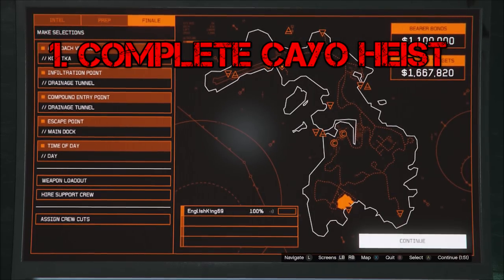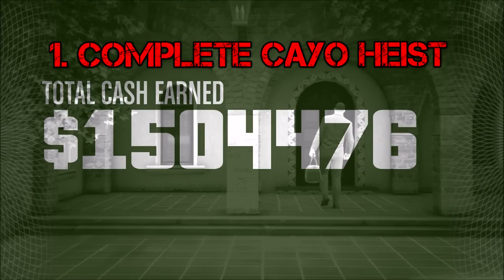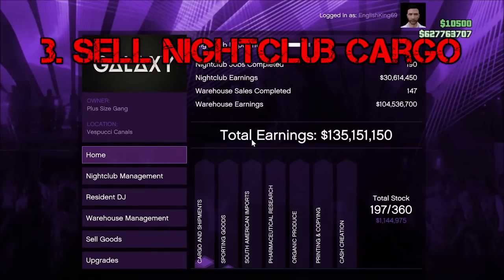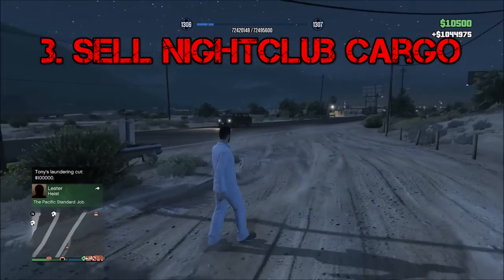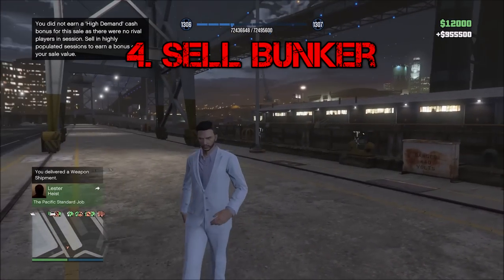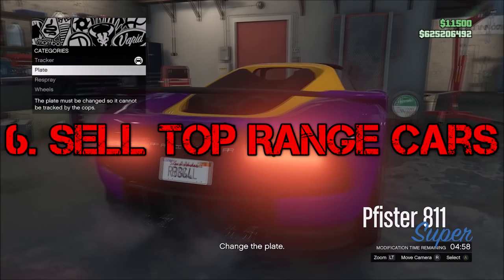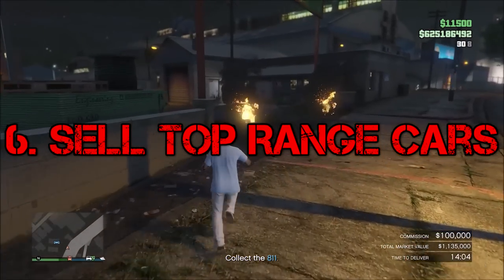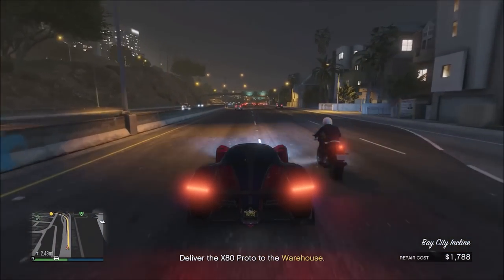HOW TO MAKE MONEY SOLO AFTER THE NEW UPDATE!| GTA ONLINE | SOLO MONEY GUIDE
Hope this New Guide Helps you out!